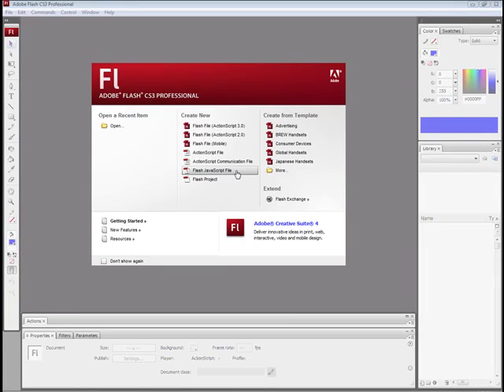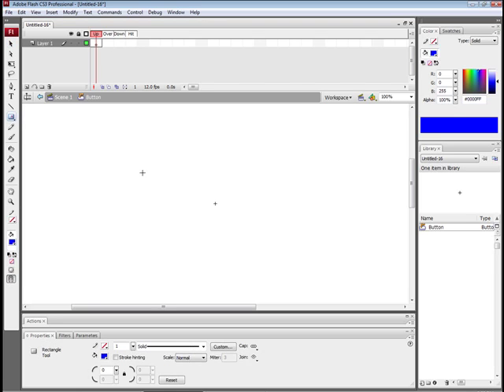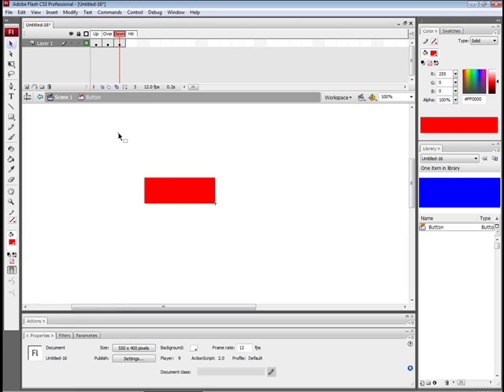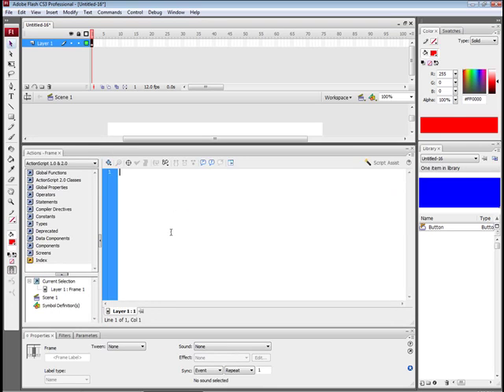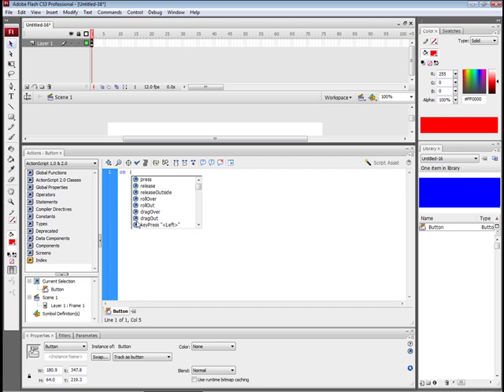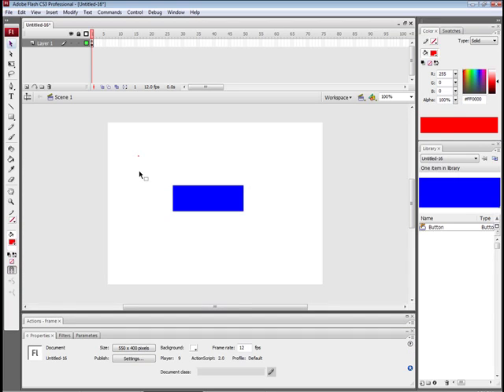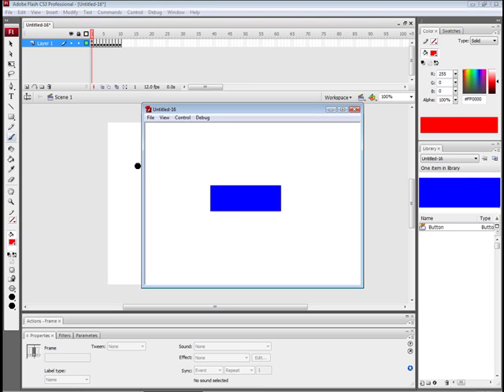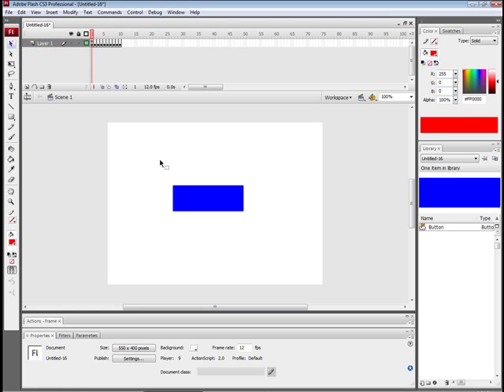Adobe Wizards- Creating a simple Flash Button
Hey Guys! Enjoy our new tutorial. In this tutorial we will explain to you how to make a button in flash that actually controls the timeline.

P.S. I now I sometimes stutter and i seem like i rushed. but hey, no one is perfect :D

the codes are:

Frame 1: stop();

Button:
on (release) {
gotoAndPlay(2);